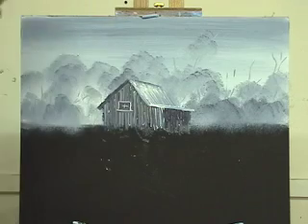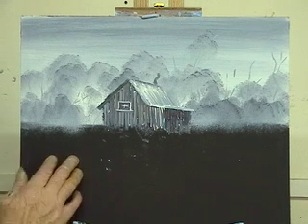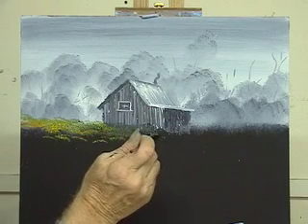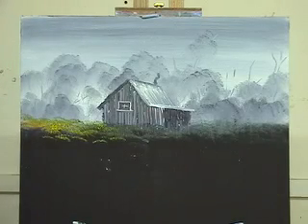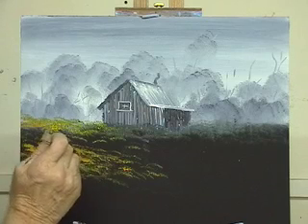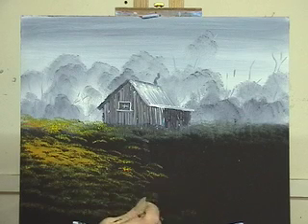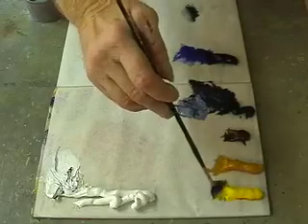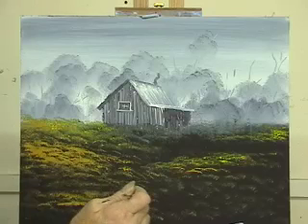the shack in the woods part 4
an oil painting tuition demonstration showing brush techniques